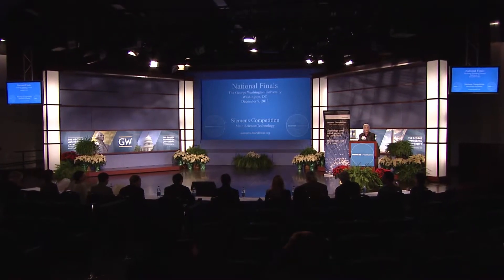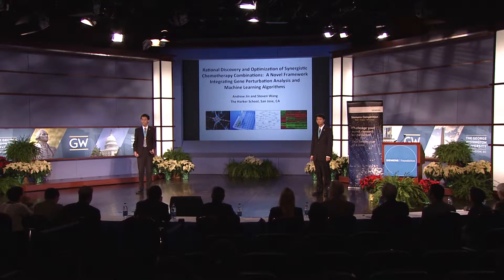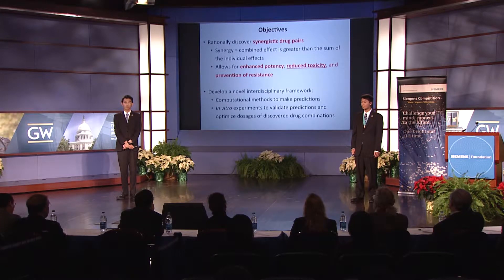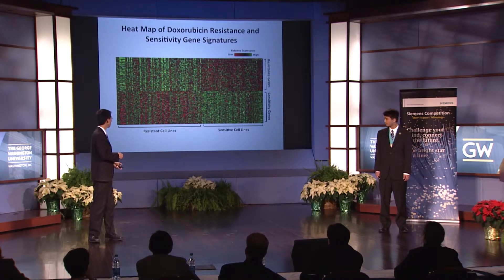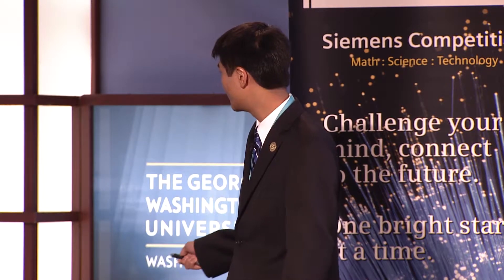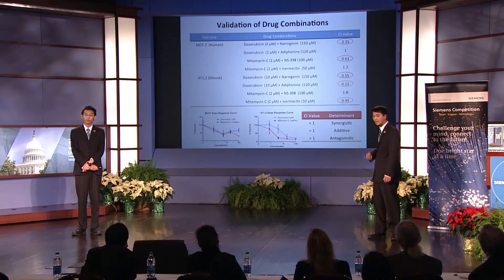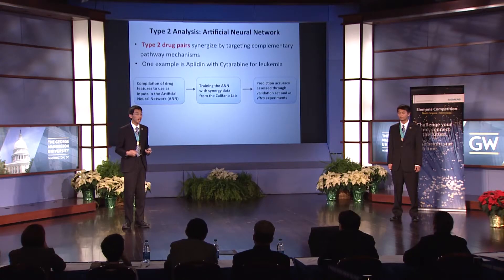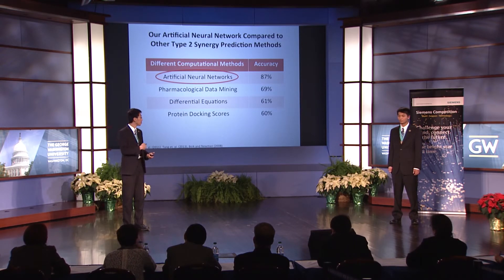Andrew Jin and Steven Wang - 2013 Siemens Competition Team Winners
Andrew Jin and Steven Wang - 2013 Siemens Competition Presentation

High School: The Harker School, San Jose, CA

Mentors: Dr. Andrew Beck, Assistant Professor of Pathology and Director of the Molecular Epidemiology Research Laboratory, Beth Israel Deaconess Medical Center and Harvard Medical School; Dr. Dobrin Dragonov, Post-Doctoral Research Fellow, City of Hope, Cancer Immunotherapeutics & Tumor Immunology; Dr. Peter Lee, Billy and Audrey L. Wilder Professor, Chair of the Department of Cancer Immunotherapeutics & Tumor Immunology, City of Hope

Project Title: Rational Discovery and Optimization of Synergistic Chemotherapy Combinations: A Novel Framework Integrating Gene Perturbation Analysis and Machine Learning Algorithms

Field: Biochemistry